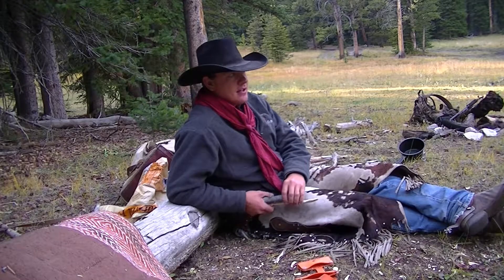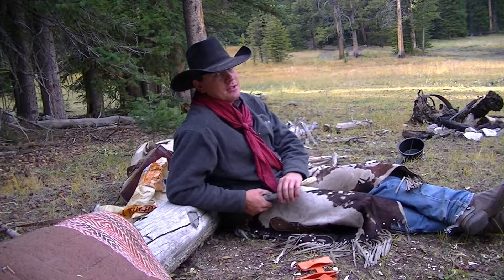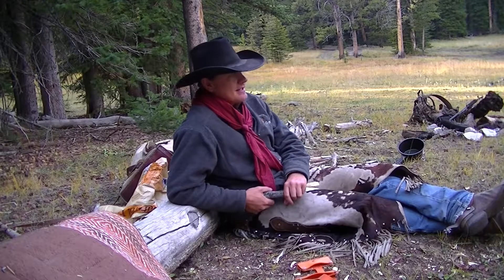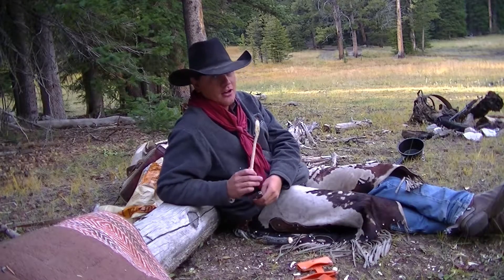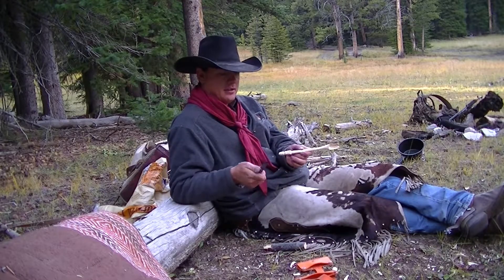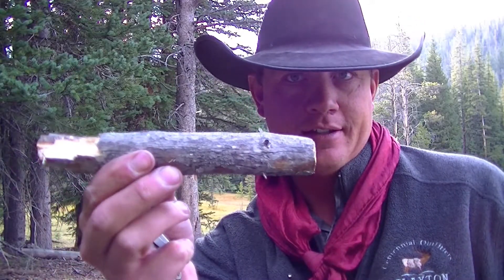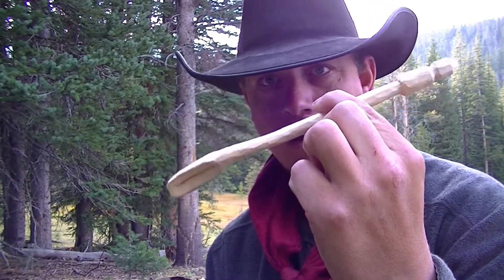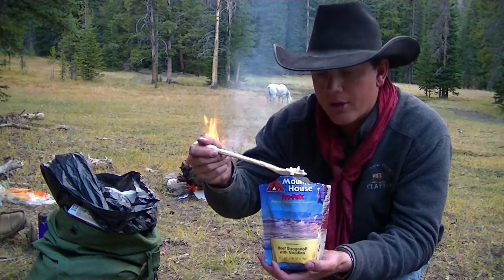Forgot Utensils -- Had To Carve a Spoon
Having attempted to eat my food with a multitool, which was a huge fail, I decided to try my hand at carving. Turned out pretty good. 3 years later, and it is still my go-to utensil when I am eating in the woods.